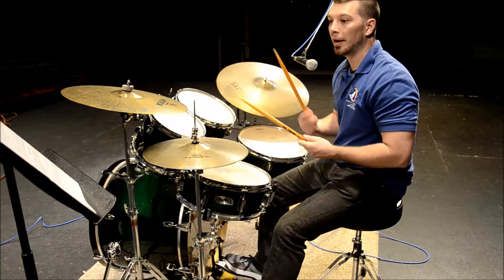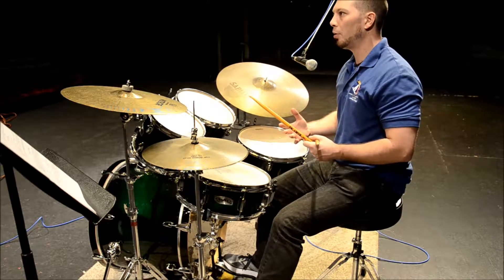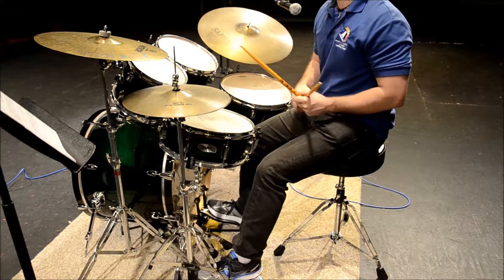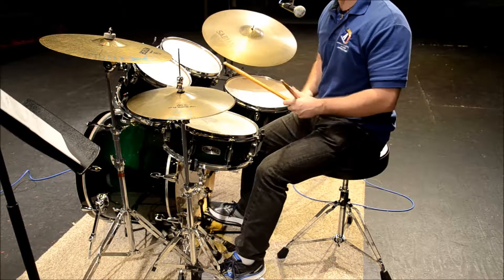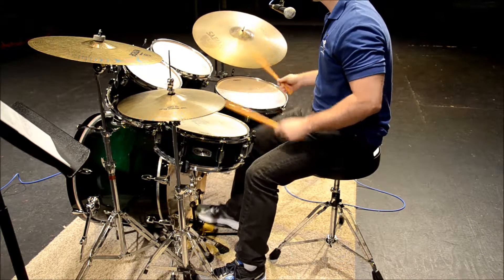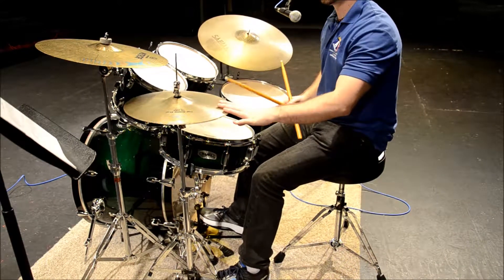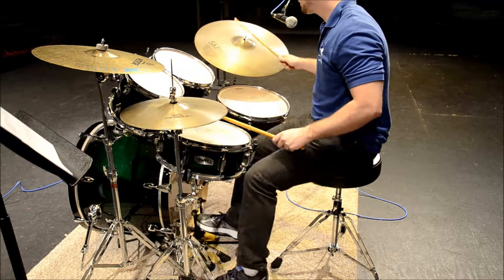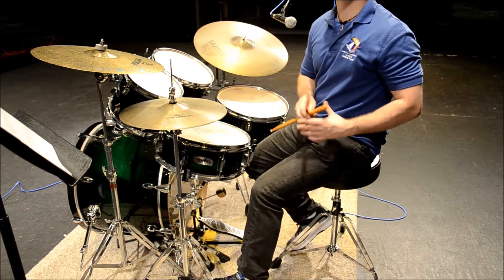Funky Primer #8 with Variations